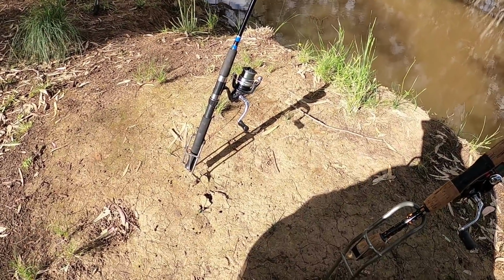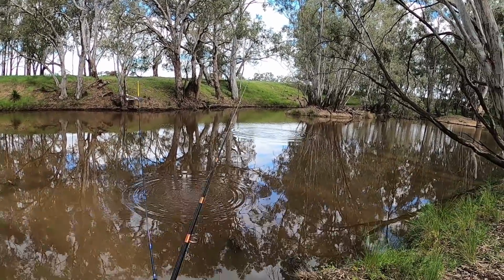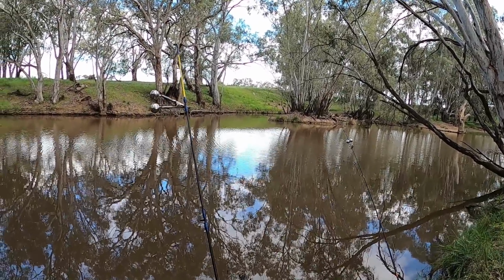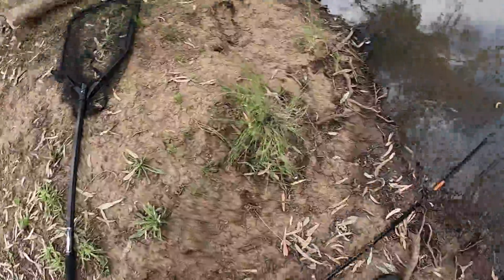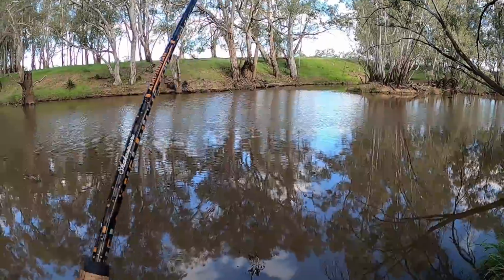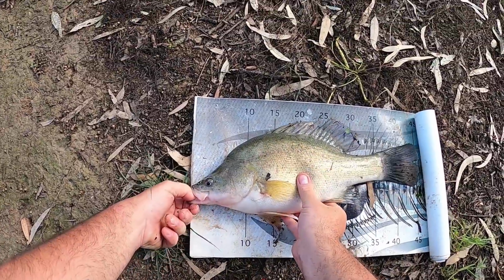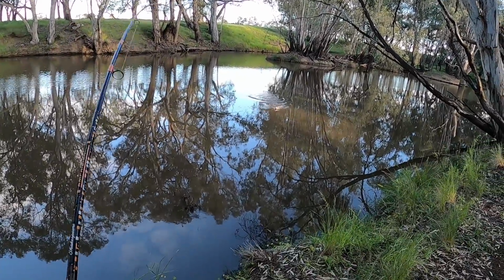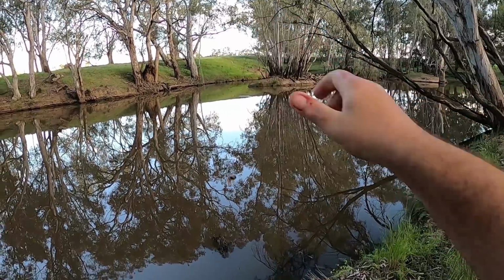Keeping a couple of Yellowbelly that I caught on my new reel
This was a fun and productive little session! I wanted to test out my new Shimano Sienna 2500 FG/HG reel, and the fish were happy to help me out. I hooked into a massive carp that unfortunately got away, but I ended up catching a few golden perch, 2 of which I kept for a feed. Yellowbelly are hard to resist when they are 40-50cm in size! The reel performed beautifully, I couldn't be happier with my purchase.
JAN JUC FISHING WORMS - Order online and have them express posted to your home!